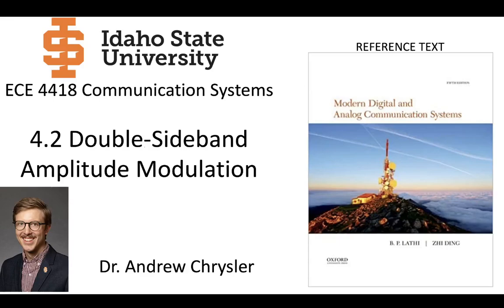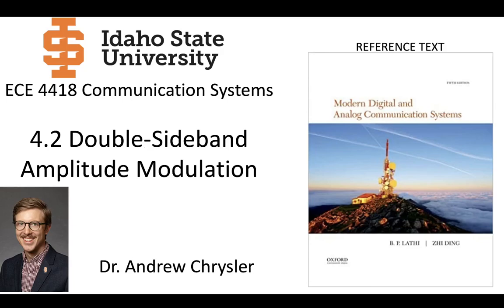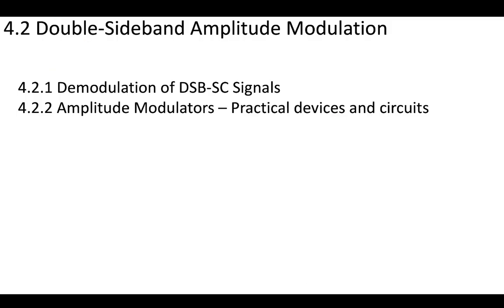1 - 4.2 Introduction to Double Sideband Amplitude Modulation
An introduction to amplitude modulation by way of double-sideband modulation.